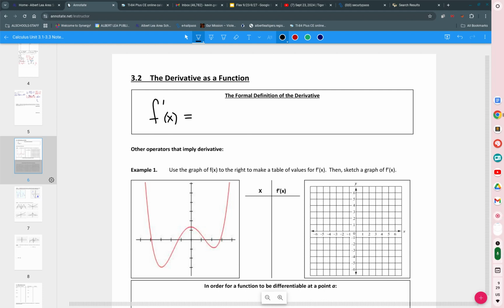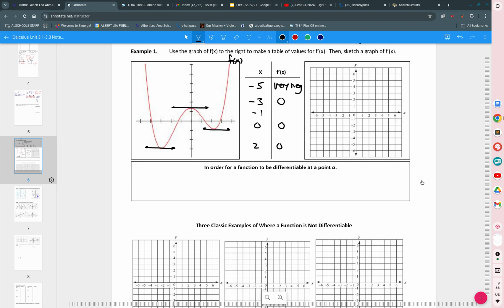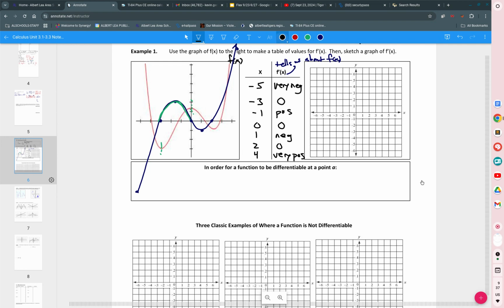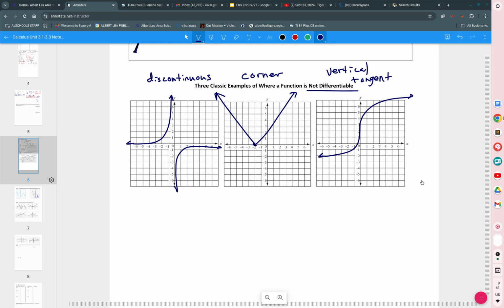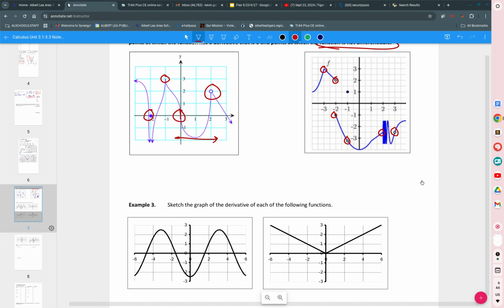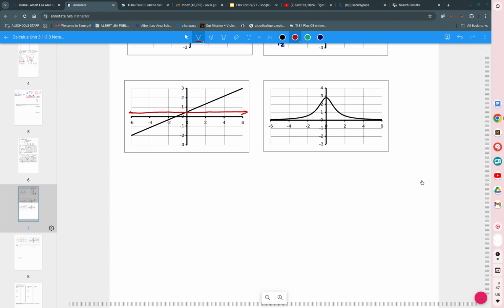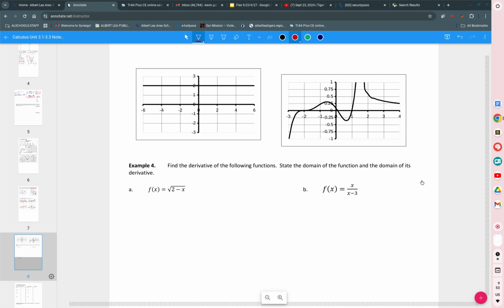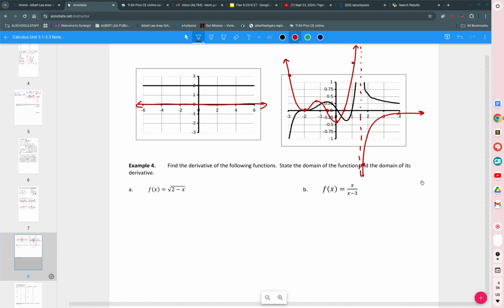Calculus Unit 3.2 Notes The Derivative as a function 2024